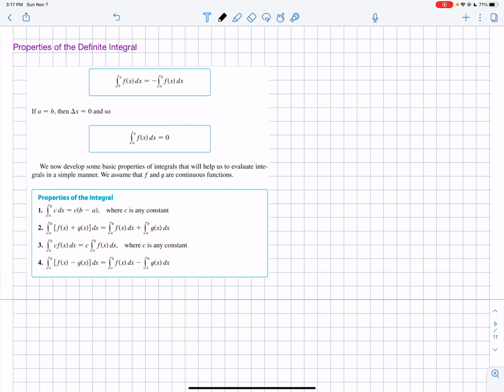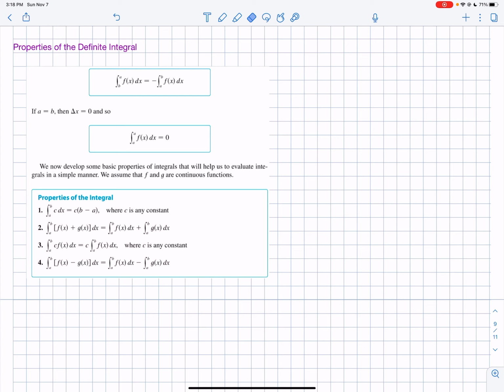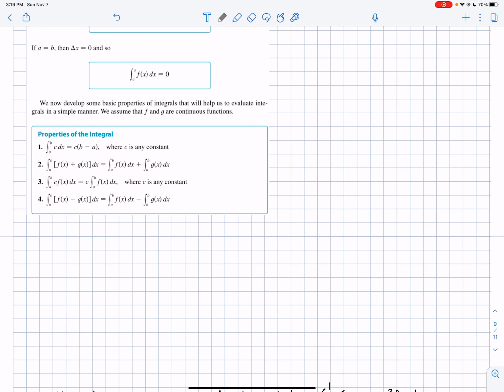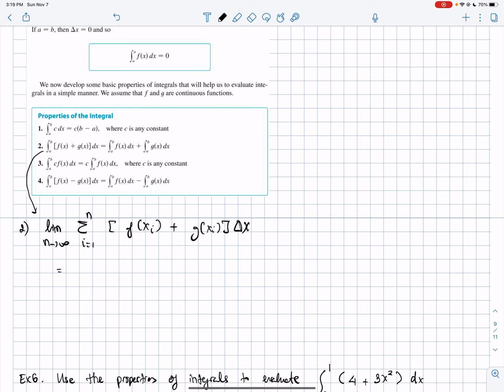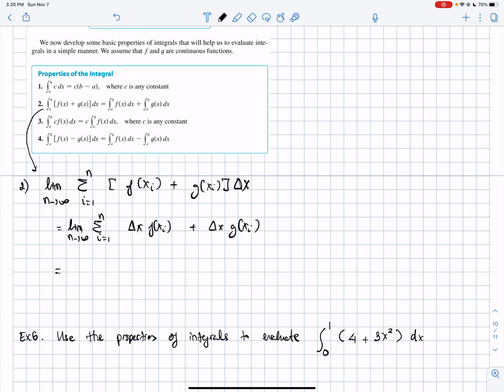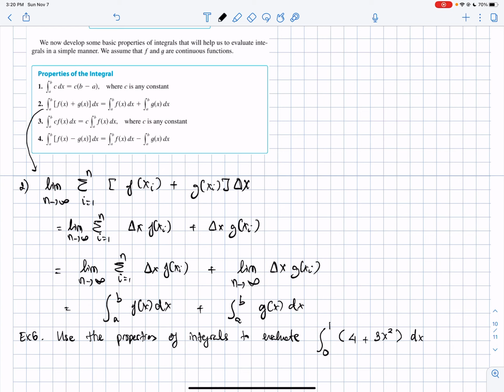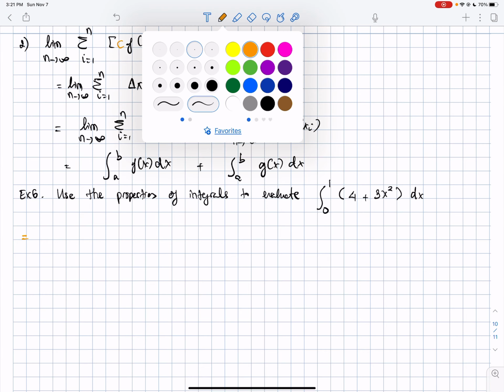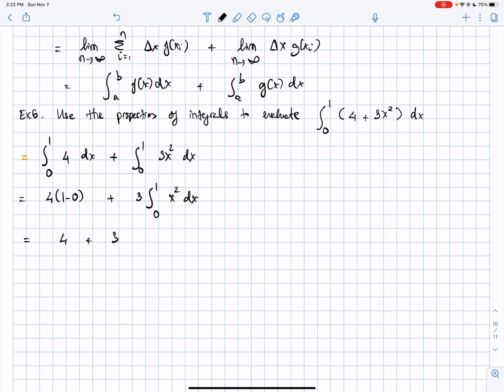Sec 4.2 part 6